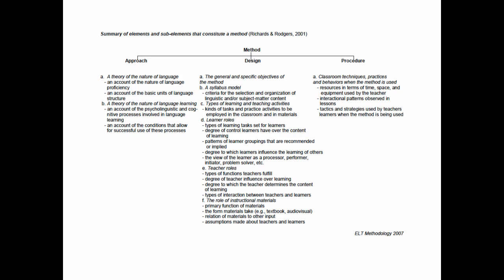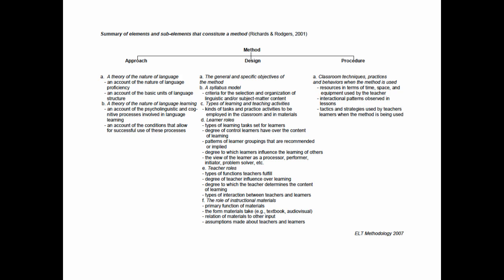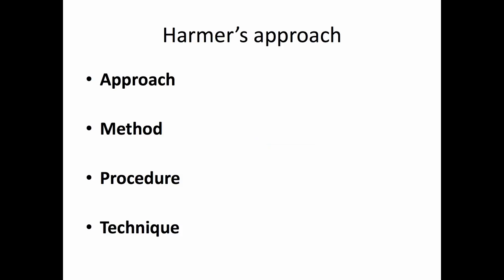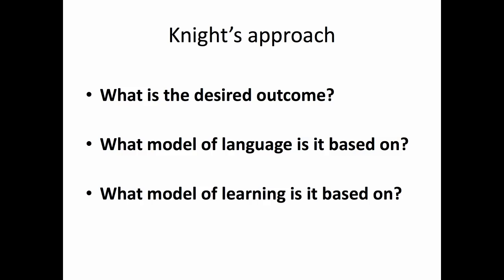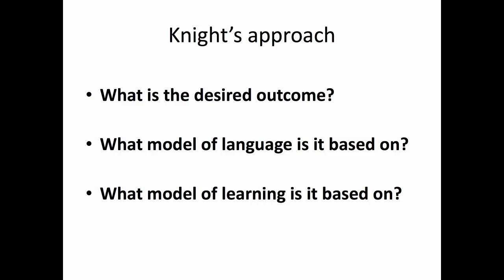Looking at methods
Looking at methods by Henry Dixon